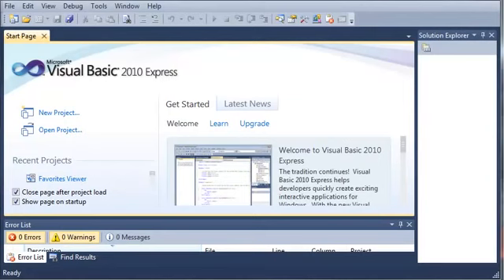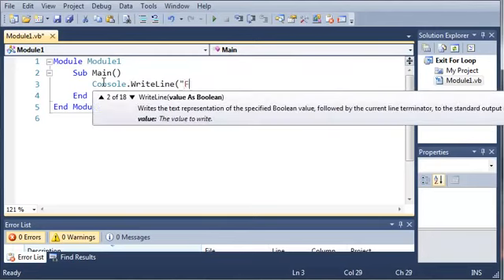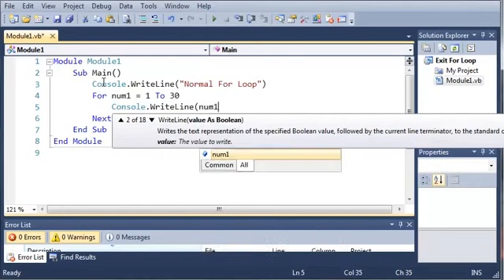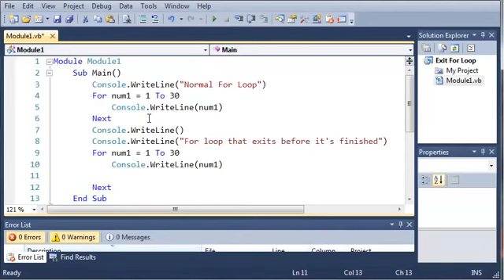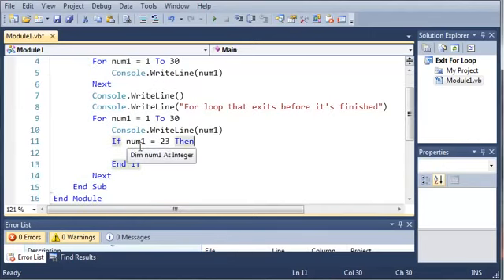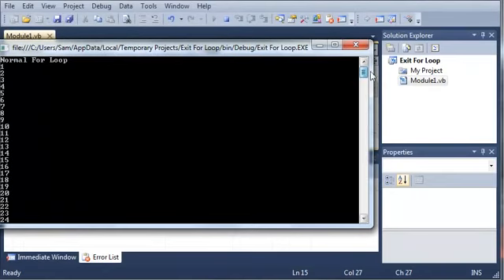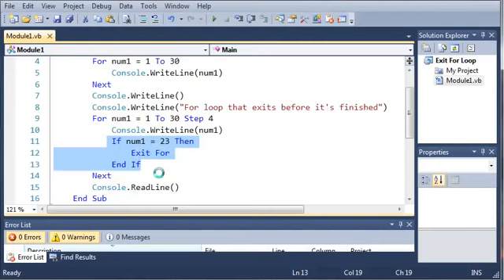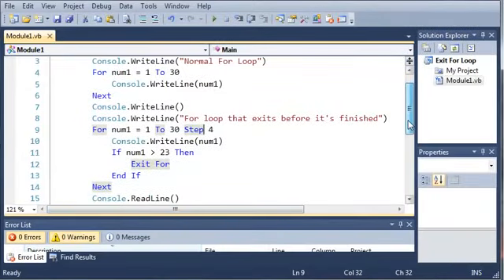Visual Basic Tutorial 28 Exiting For Loop